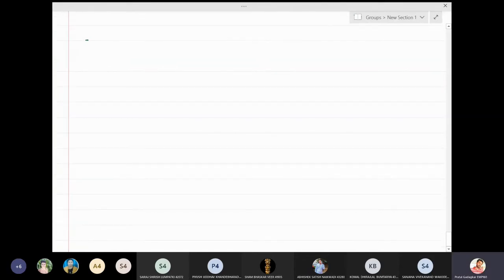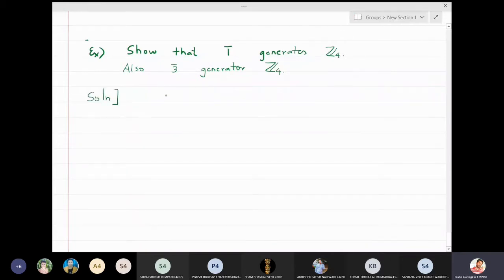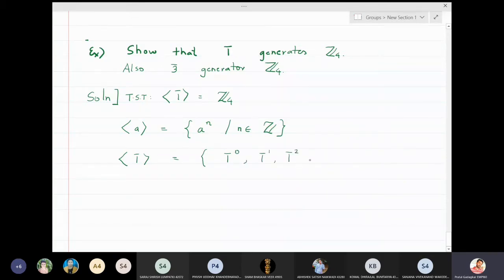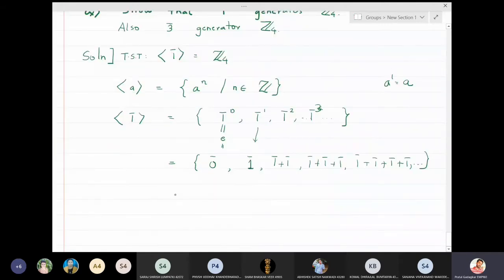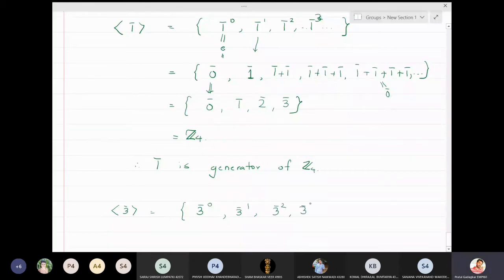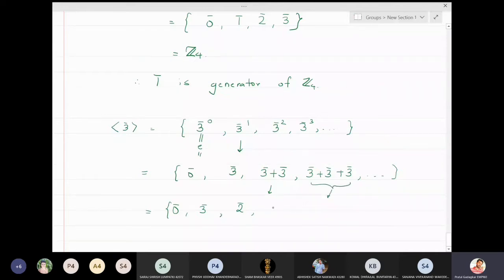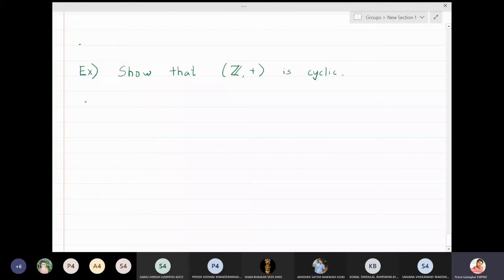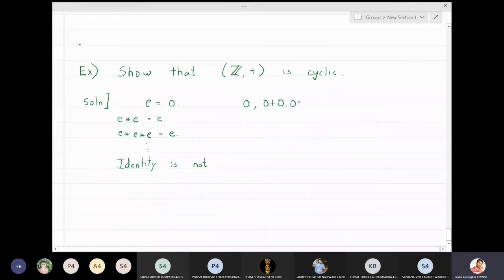Lecture 15 - Problems on Cyclic Groups